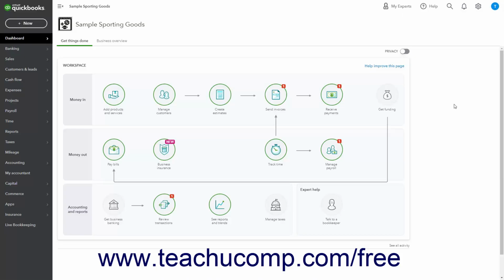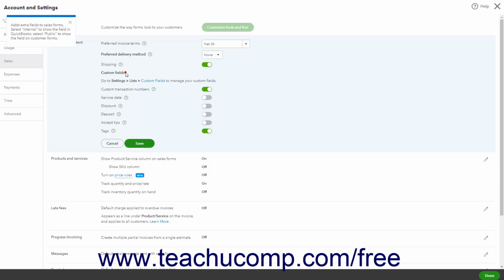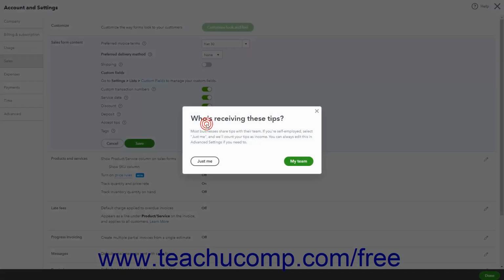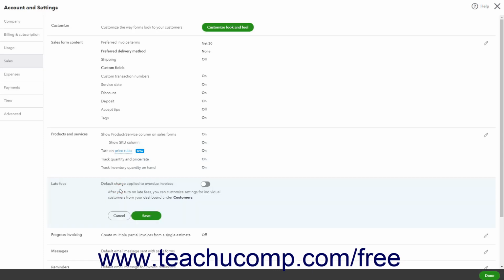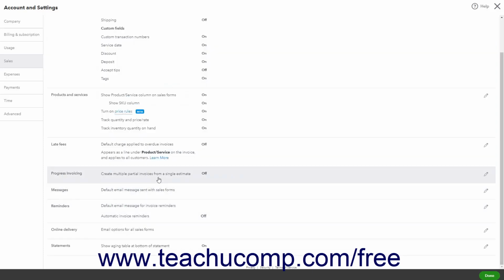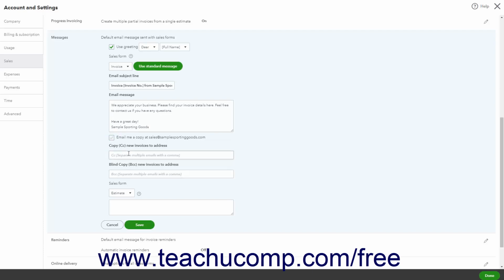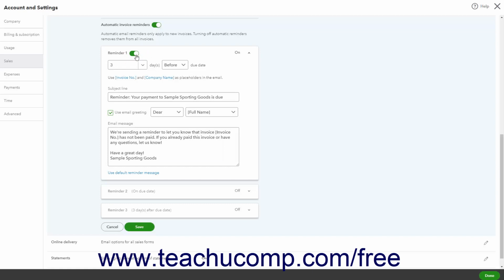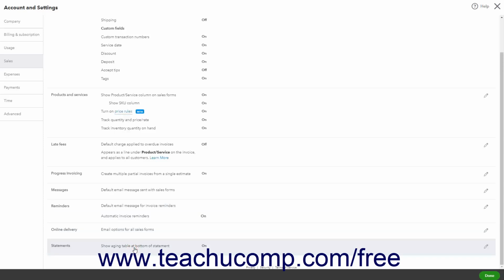Learn How to Customize Sales Settings in QuickBooks Online: A Training Tutorial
Learn about Customizing Sales Settings in Intuit QuickBooks Online with the complete ad-free training course